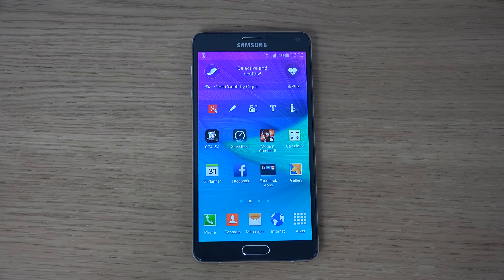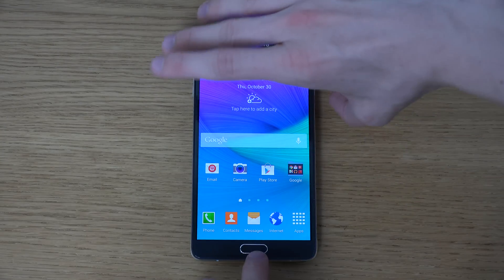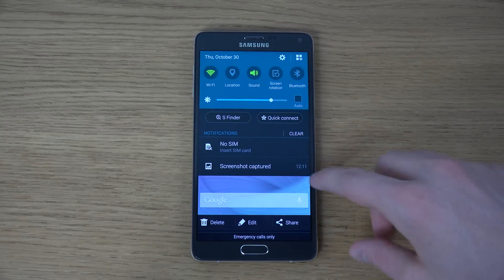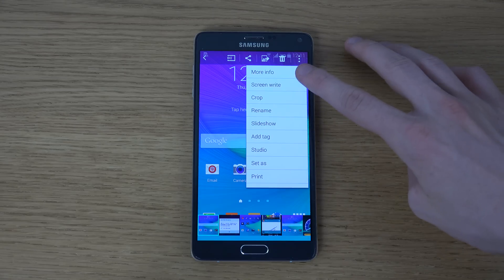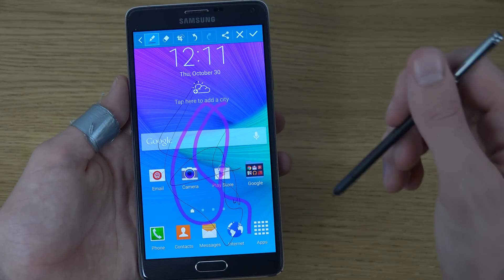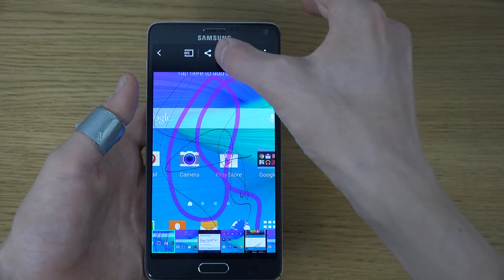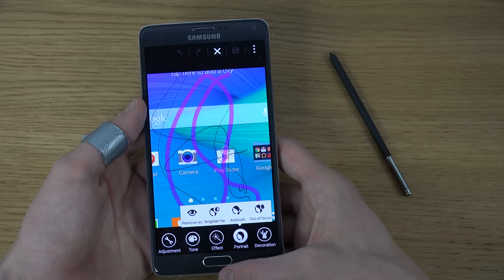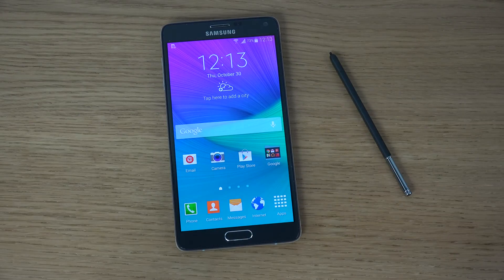How To Take Samsung Galaxy Note 4 Screen Shot / Capture / Print Screen (4K)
How to take a screenshot on Samsung Galaxy Note 4!